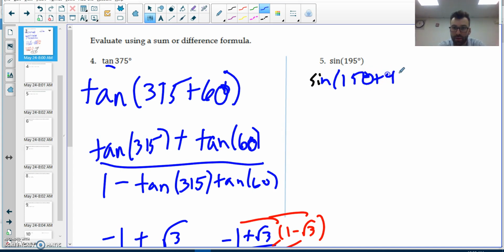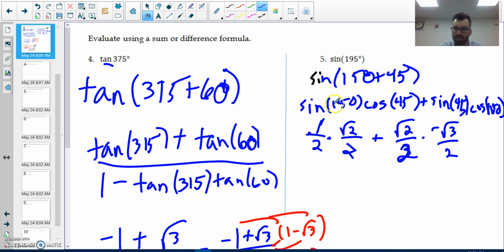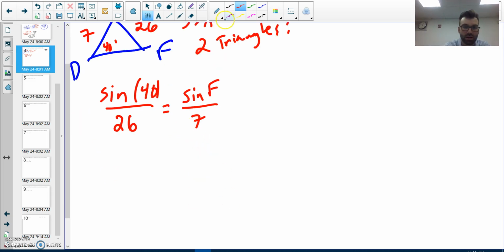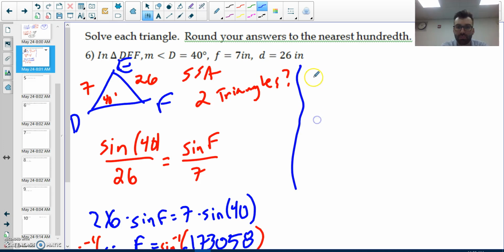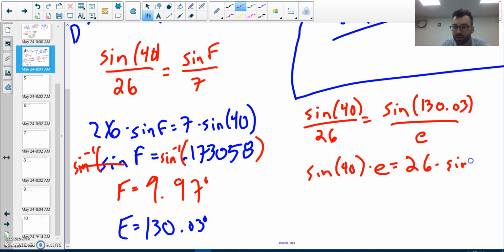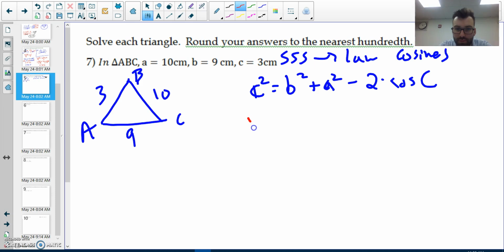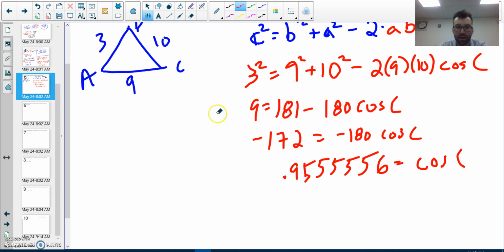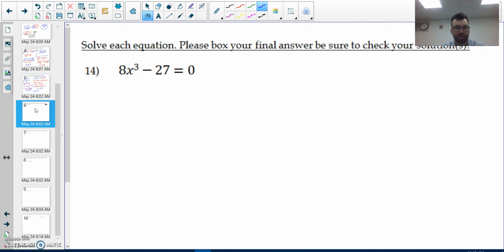CUMULATIVE REVIEW 17 (#5- 7)